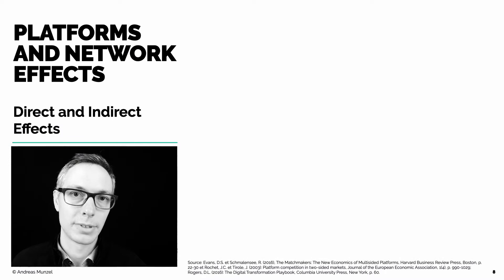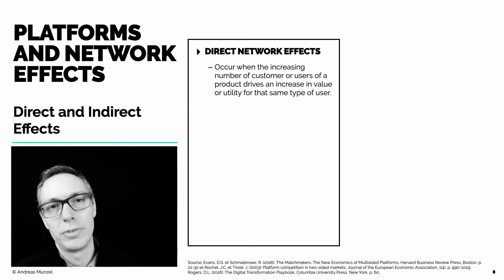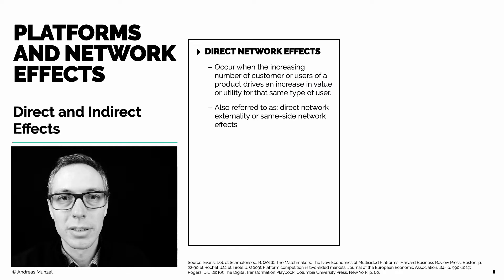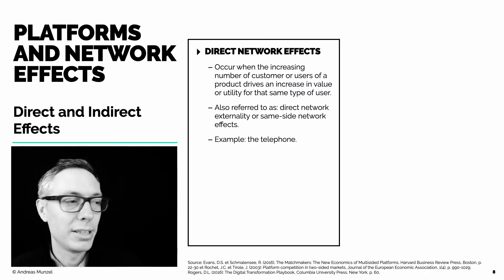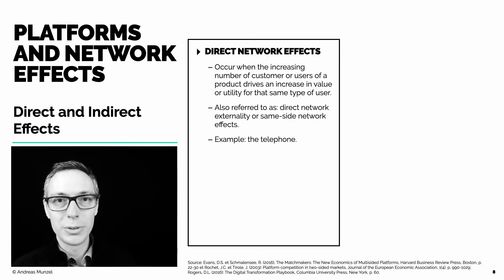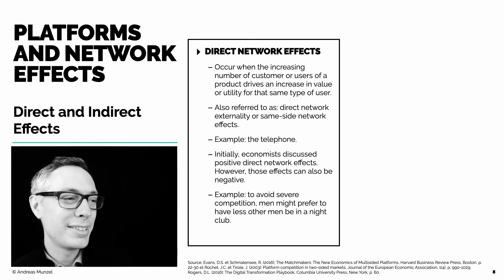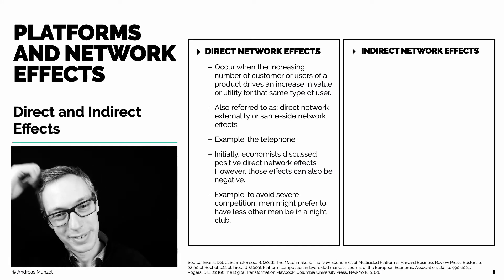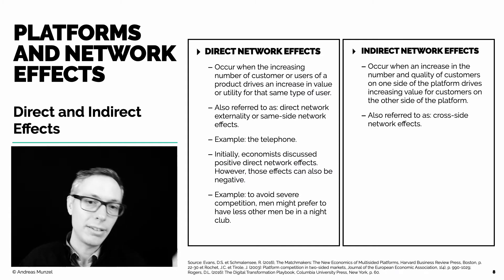Platforms: Network effects explained in 10 minutes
You’ve probably heard the term “network effect” thrown around when talking about social media platforms like Facebook, Instagram, and Snapchat, but what does it really mean?

Network effects happen when a product or service becomes more valuable the more people use it. In this short video, I illustrate how direct and indirect network effects work.

Interested in learning more about platforms?
This video is part of the free online course "Platform Business and Strategy".